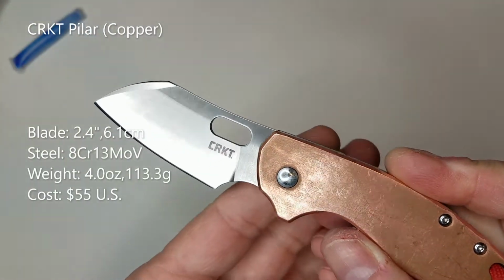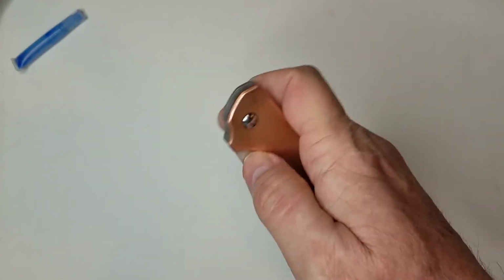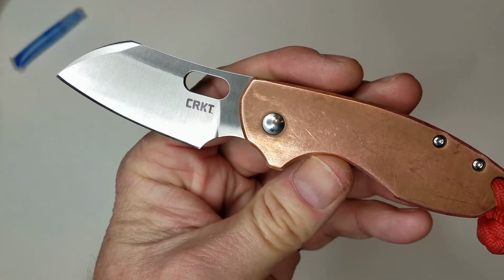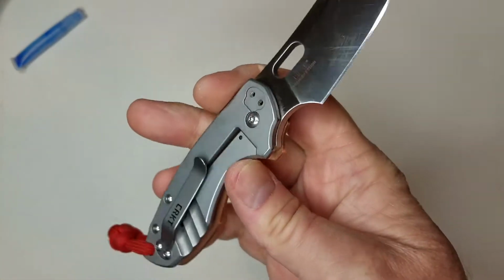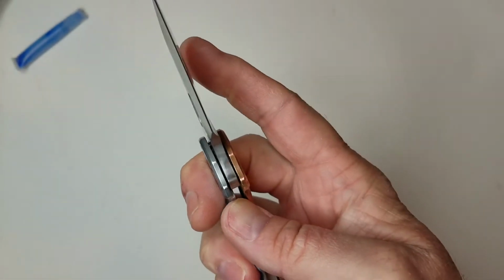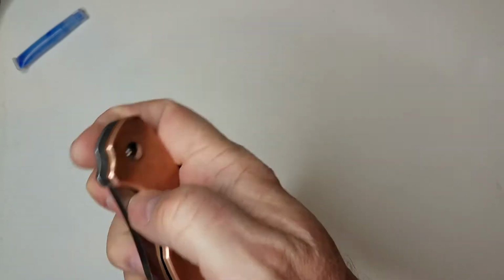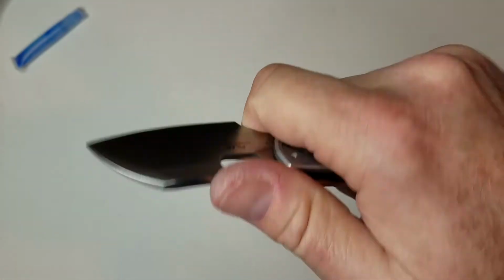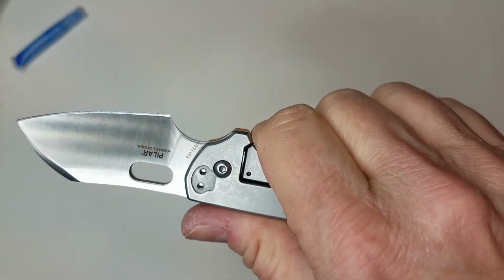CRKT Pilar Snap Review (Copper)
Check out some of the pros and cons of the Jesper Voxnaes designed CRKT Pilar (copper edition) in this hands-on review.  Is the copper version of this folding knife something to say, "Hello" to...or rather say, "Cu later".  Tune in...